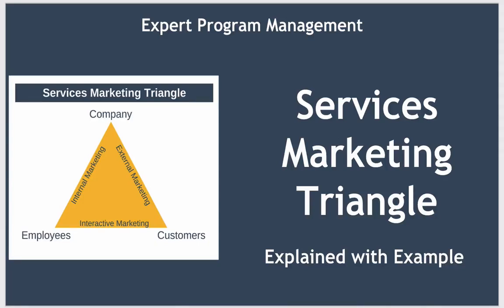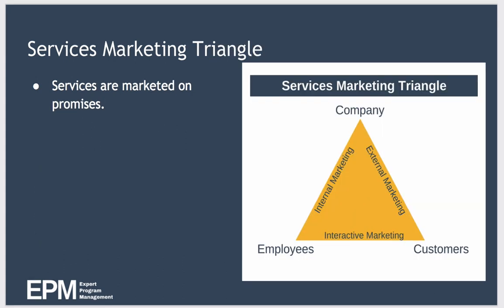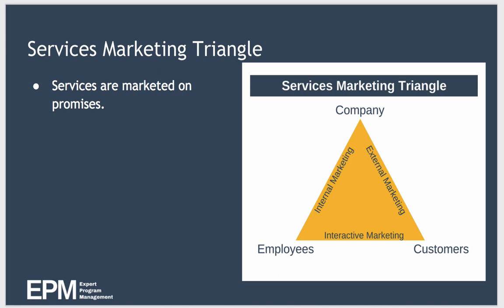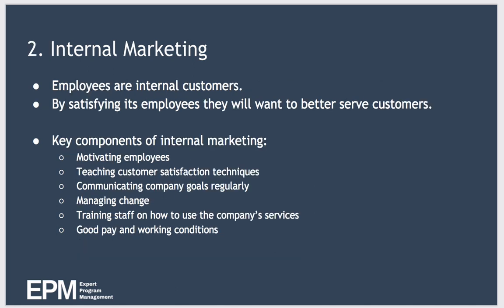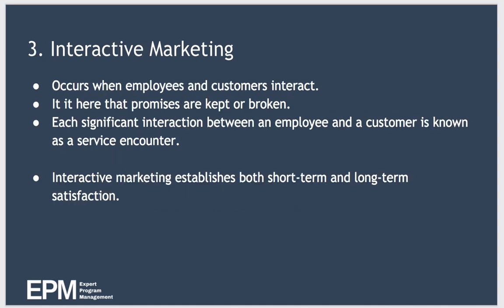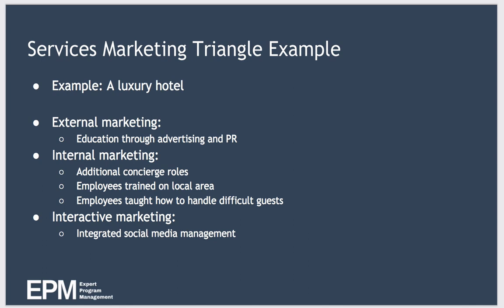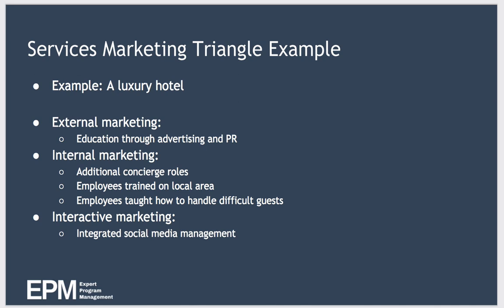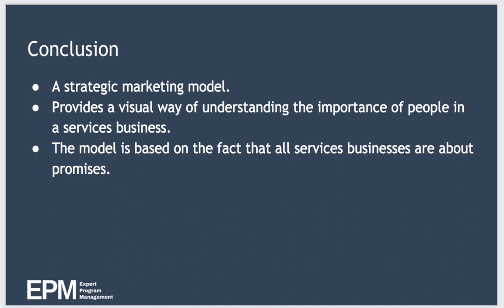Services Marketing Triangle Explained with Examples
The Services Marketing Triangle shows us the key actors involved in services marketing and the types of marketing that occurs for each.

In this video, we'll explain the model in full and provide an example.